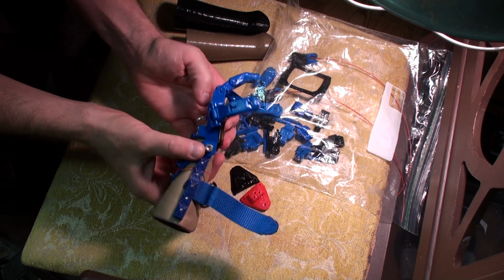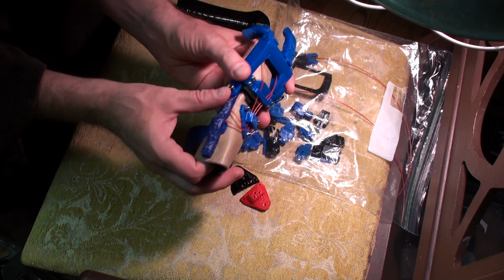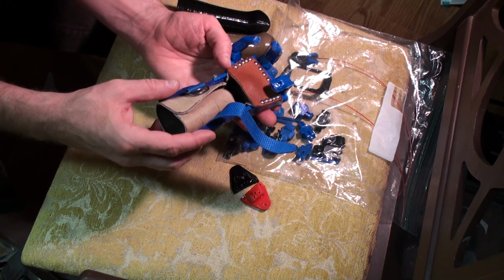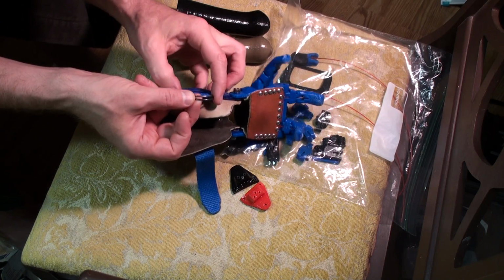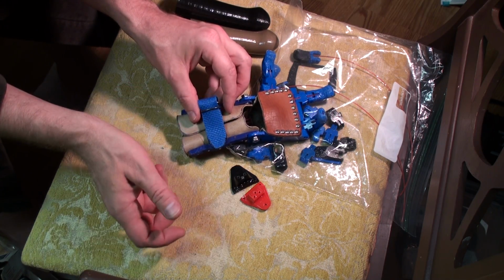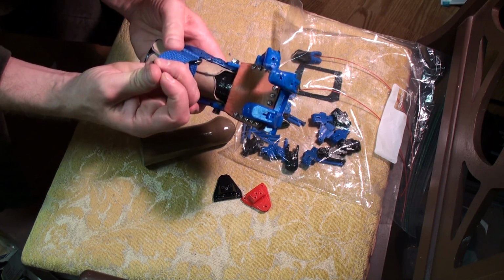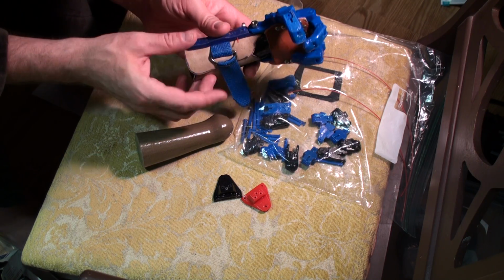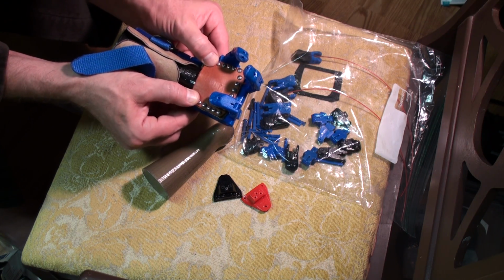Ody Hand Intro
Here is an introductory video for the Ody Hand. Files available on Thingiverse.